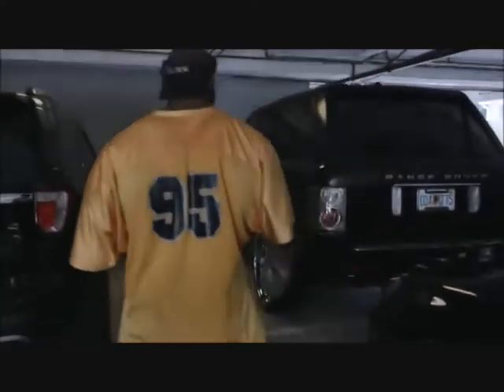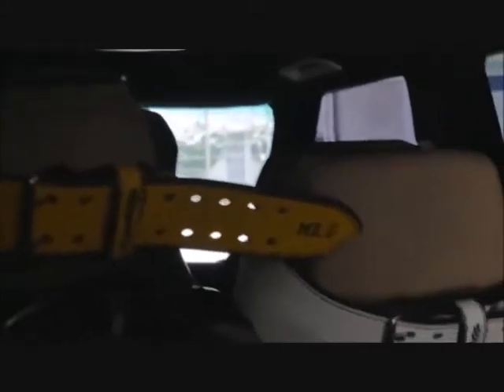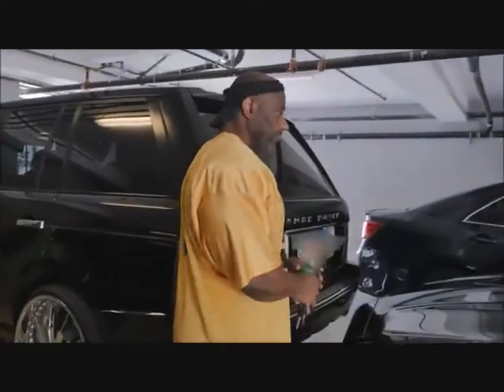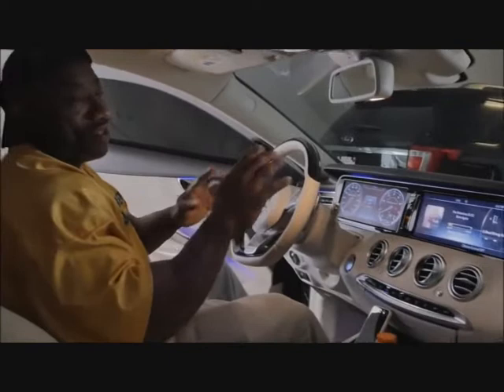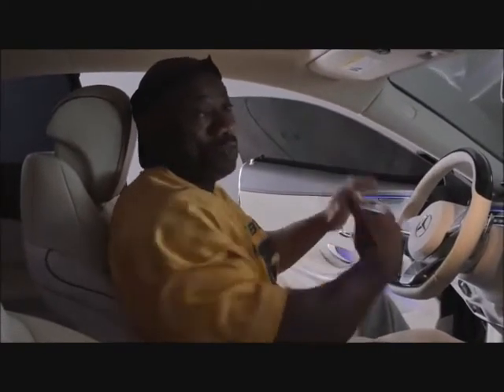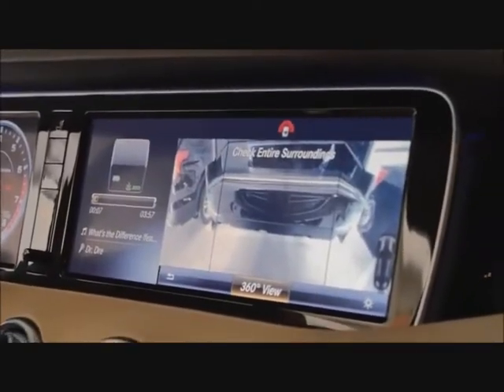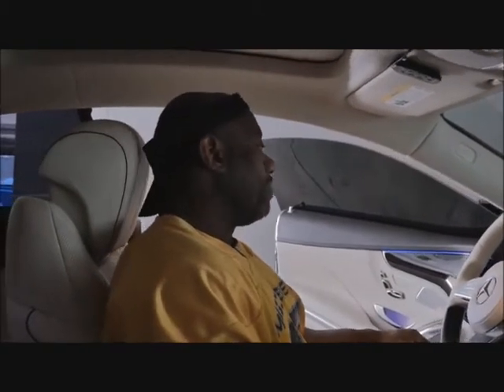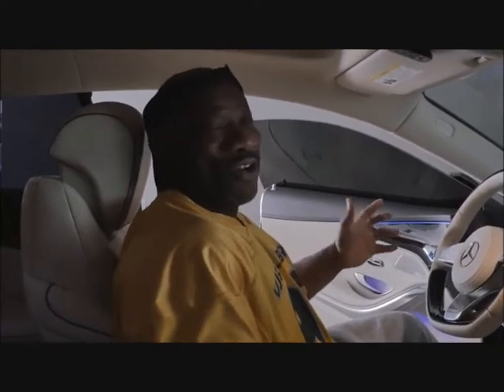The luxury car collection of dexter jackson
For support:

My astor
My german astore